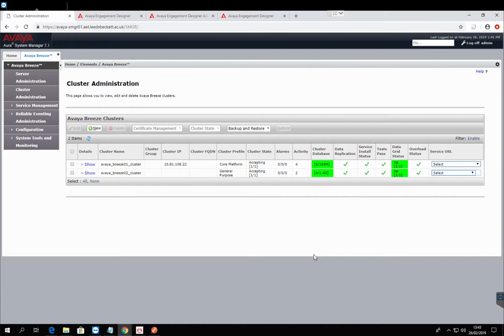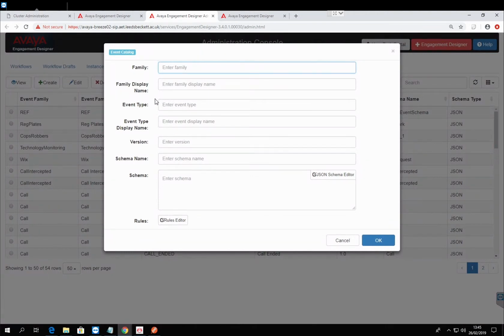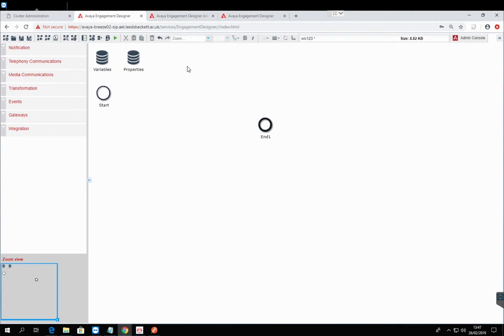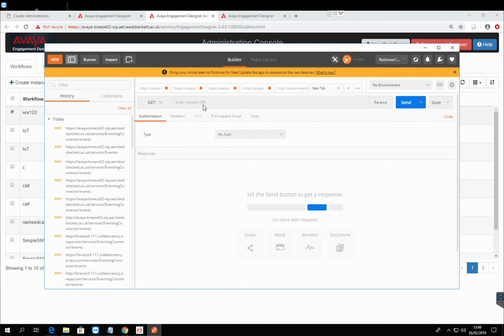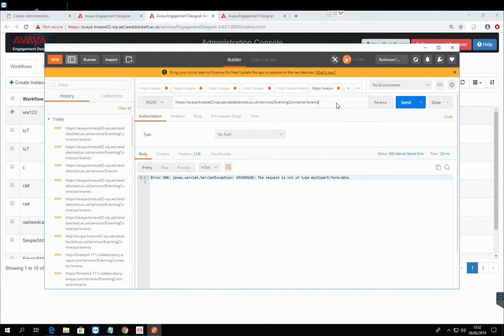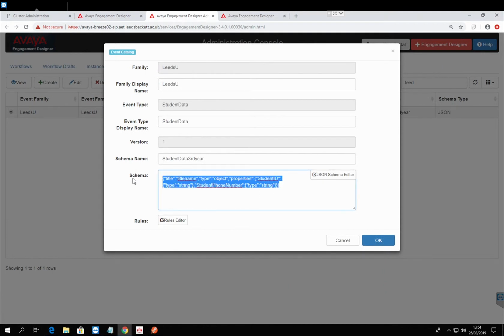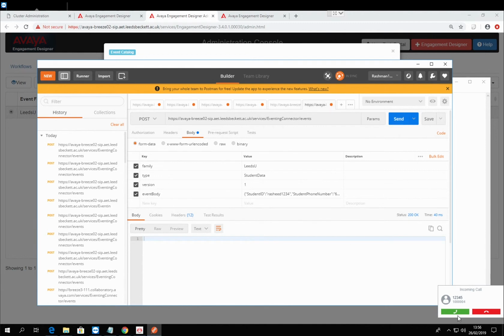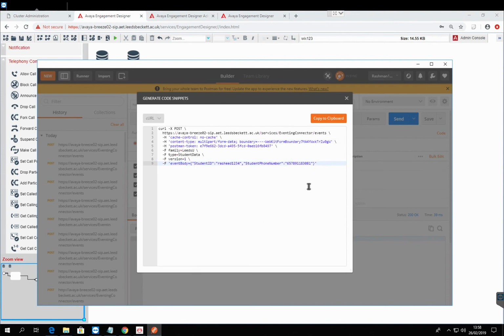workflow Trigger from Postman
triggering workflows from google postman